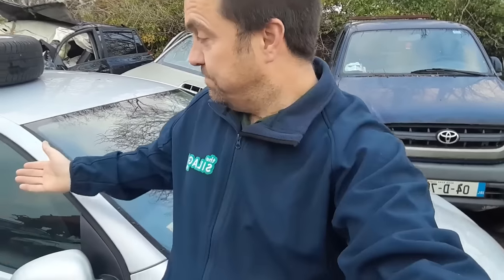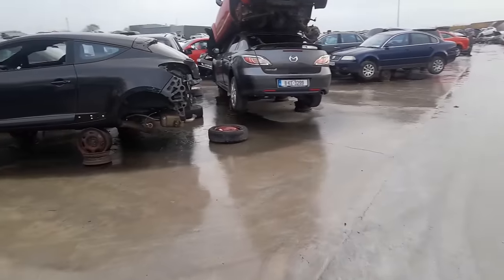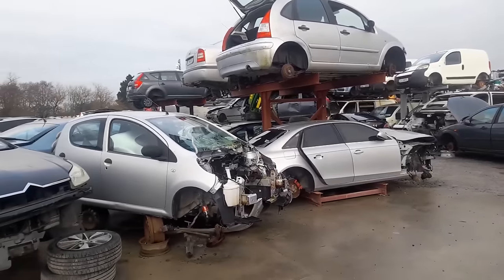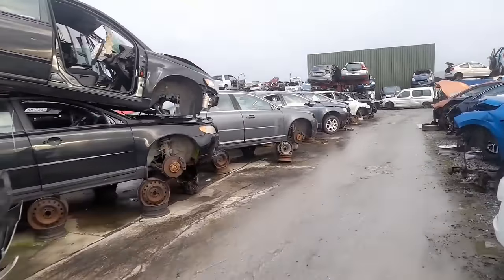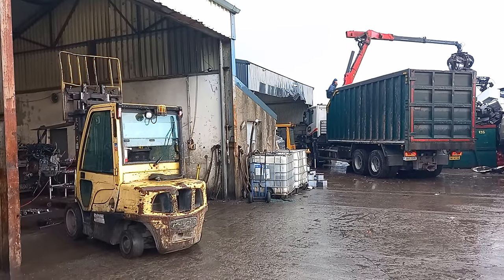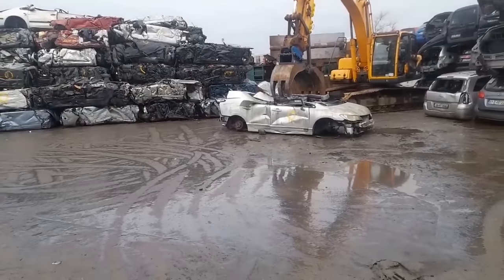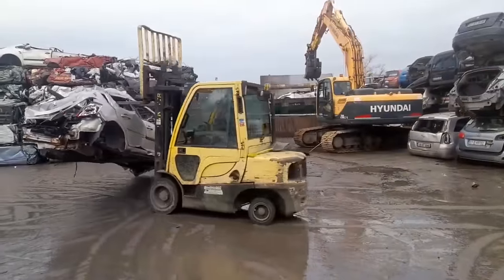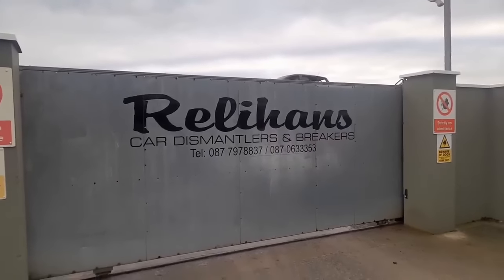CAR CRUSHING AT Relihan Dismantlers, tralee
Our Address
Clash industrial estate
Clash East
Tralee
Kerry

Permits
Waste: wfp-ky-14-002-0
Collection: --

Welcome to Relihan Dismantlers
Breaking over 2000 vehicles from 1990... parts can be delivered nationwide next day delivery!! Credit cards/laser cards accepted

Certified Treatment Facility for elv. End of Life Certificate issued and all End OF life can be collected

Opening Hours
Opening Hours: Mon - Fri
8am-6pm

Opening Hours: Saturday
8am-1 pm

Relihan Dismantlers

Make Model Info
AUDI A6 Details
AUDI A6 Details
AUDI A4 Details
AUDI A6 Details
AUDI A5 Details
AUDI A5 Details
AUDI A3 Details
AUDI A4 Details
AUDI A4 Details
AUDI A4 Details
AUDI A4 Details
AUDI A4 Details
AUDI A4 Details
AUDI A4 Details
AUDI A4 Details
AUDI A4 Details
AUDI A4 Details
AUDI A4 Details
AUDI Q7 Details
AUDI A4 Details
AUDI A4 Details
AUDI A4 Details
AUDI A4 Details
BMW 520 Details
BMW 520 Details
BMW 520 Details
BMW 320 Details
BMW 520 Details
BMW 318 Details
BMW 520 Details
BMW 520 Details
BMW 520 Details
BMW 520 Details
BMW 520 Details
BMW 320 Details
BMW 316 Details
CITROEN PICASSO Details
CITROEN BERLINGO Details
CITROEN BERLINGO Details
CITROEN PICASSO Details
CITROEN C4 Details
CITROEN C4 Details
CITROEN NEMO Details
CITROEN BERLINGO Details
CITROEN C8 Details
CITROEN BERLINGO Details
CITROEN RELAY Details
DACIA SANDERO Details
DACIA SANDERO Details
DACIA SANDERO Details
DAEWOO-CHEVROLET LACCETTI Details
FIAT DUCATO Details
FIAT DUCATO Details
FIAT SCUDO Details
FIAT 500 Details
FIAT 500 Details
FORD COURIER Details
FORD FOCUS Details
FORD MONDEO Details
FORD FOCUS Details
FORD MONDEO Details
FORD TRANSIT Details
FORD TRANSIT Details
FORD COURIER Details
FORD FIESTA Details
FORD FOCUS Details
FORD TRANSIT Details
FORD TRANSIT Details
FORD TRANSIT Details
FORD TRANSIT Details
FORD TRANSIT Details
FORD KUGA Details
FORD TRANSIT Details
FORD MONDEO Details
FORD FIESTA Details
FORD FIESTA Details
FORD TRANSIT Details
FORD FIESTA Details
FORD FOCUS Details
FORD FIESTA Details
FORD C-MAX Details
FORD FOCUS Details
FORD FOCUS Details
FORD FOCUS Details
FORD FIESTA Details
FORD FIESTA Details
FORD FIESTA Details
FORD FOCUS Details
FORD MONDEO Details
FORD FOCUS Details
FORD FOCUS Details
FORD FIESTA Details
FORD FIESTA Details
FORD KUGA Details
FORD FIESTA Details
FORD FIESTA Details
FORD FOCUS Details
FORD FIESTA Details
FORD FIESTA Details
FORD FIESTA Details
FORD FOCUS Details
FORD FOCUS Details
FORD TRANSIT Details
FORD RANGER Details
HONDA ACCORD Details
HONDA CIVIC Details
HONDA CIVIC Details
HONDA ACCORD Details
HONDA CIVIC Details
HYUNDAI I30 Details
HYUNDAI I30 Details
HYUNDAI TUCSON Details
HYUNDAI I30 Details
HYUNDAI I30 Details
HYUNDAI I30 Details
HYUNDAI I30 Details
HYUNDAI I40 Details
HYUNDAI I10 Details
HYUNDAI I20 Details
HYUNDAI I40 Details
HYUNDAI I30 Details
HYUNDAI I30 Details
HYUNDAI IX35 Details
HYUNDAI IX35 Details
HYUNDAI IX35 Details
HYUNDAI I10 Details
HYUNDAI I20 Details
HYUNDAI I30 Details
HYUNDAI I10 Details
HYUNDAI SANTA-FE Details
HYUNDAI TERRACAN Details
JAGUAR XF-SERIES Details
JAGUAR XF-SERIES Details
KIA PICANTO Details
KIA VENGA Details
KIA VENGA Details
KIA PICANTO Details
KIA SPORTAGE Details
KIA OPTIMA Details
KIA SPORTAGE Details
KIA CEED Details
KIA SPORTAGE Details
KIA CEED Details
KIA RIO Details
KIA CEED Details
LAND-ROVER RANGE-ROVER Details
LEXUS IS220 Details
LEXUS IS220 Details
MAZDA MAZDA3 Details
MAZDA MAZDA3 Details
MAZDA MAZDA3 Details
MAZDA MAZDA3 Details
MAZDA BT-50 Details
MERCEDES-BENZ C-CLASS Details
MERCEDES-BENZ C-CLASS Details
MERCEDES-BENZ B-CLASS Details
MERCEDES-BENZ VITO Details
MERCEDES-BENZ B-CLASS Details
MINI ONE Details
MITSUBISHI SHOGUN Details
NISSAN JUKE Details
NISSAN JUKE Details
NISSAN QASHQAI Details
NISSAN QASHQAI Details
NISSAN NOTE Details
NISSAN NOTE Details
NISSAN NV300 Details
NISSAN QASHQAI Details
NISSAN QASHQAI Details
NISSAN QASHQAI Details
NISSAN QASHQAI Details
NISSAN QASHQAI Details
NISSAN NV400 Details
NISSAN MICRA Details
NISSAN MICRA Details
NISSAN QASHQAI Details
NISSAN QASHQAI Details
NISSAN NOTE Details
NISSAN JUKE Details
NISSAN QASHQAI Details
NISSAN QASHQAI Details
NISSAN QASHQAI Details
NISSAN TERRANO Details
OPEL COMBO Details
OPEL MOKKA Details
OPEL KARL Details
OPEL KARL Details
OPEL ZAFIRA Details
OPEL ZAFIRA Details
OPEL INSIGNIA Details
OPEL MOKKA Details
OPEL MOKKA Details
OPEL ASTRA Details
OPEL ASTRA Details
OPEL ASTRA Details
OPEL ZAFIRA Details
OPEL INSIGNIA Details
OPEL INSIGNIA Details
OPEL INSIGNIA Details
OPEL INSIGNIA Details
OPEL VIVARO Details
OPEL VIVARO Details
OPEL CORSA Details
OPEL CORSA Details
OPEL CORSA Details
PEUGEOT EXPERT Details
PEUGEOT 2008 Details
PEUGEOT 2008 Details
PEUGEOT PARTNER Details
PEUGEOT 208 Details
PEUGEOT 508 Details
PEUGEOT 508 Details